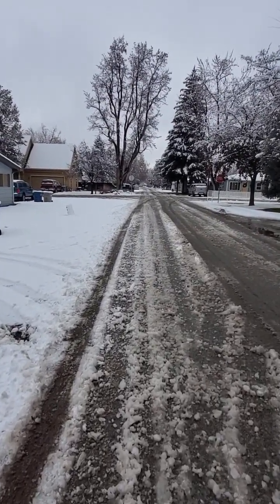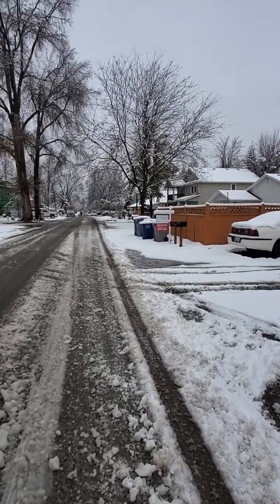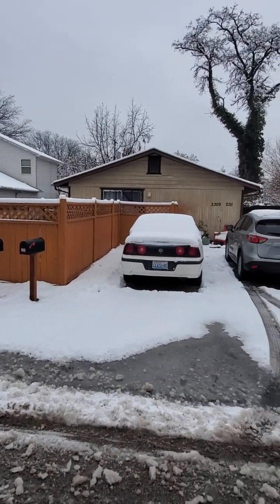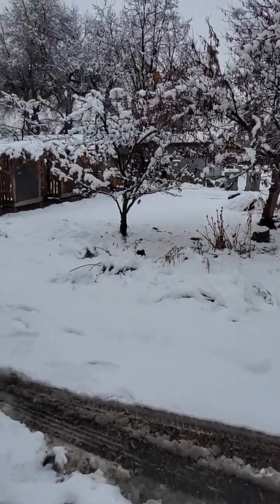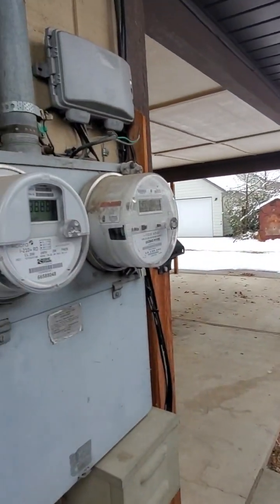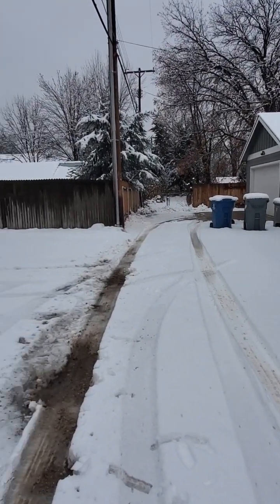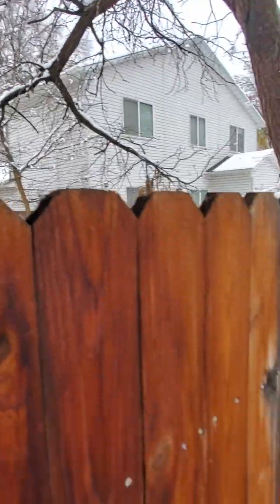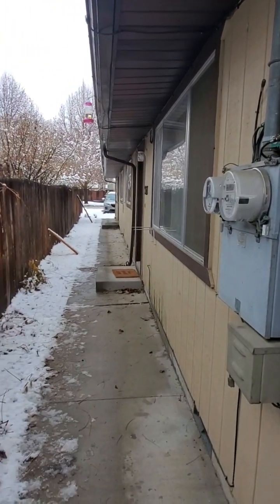31st duplex exterior